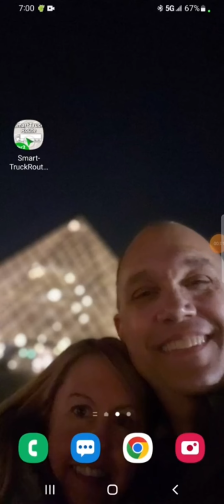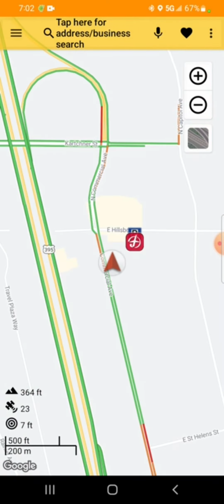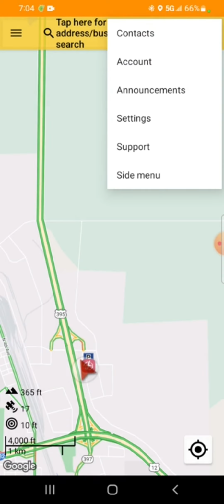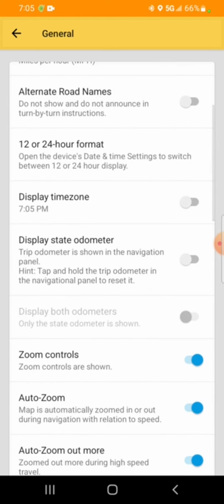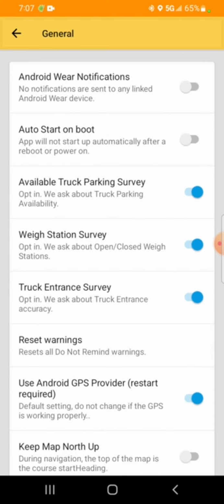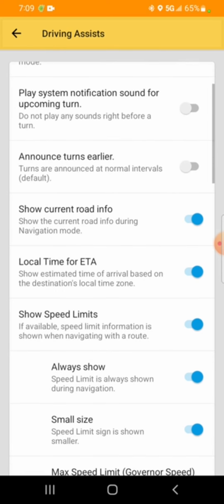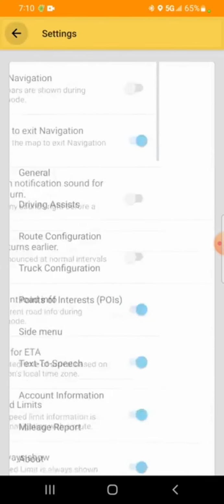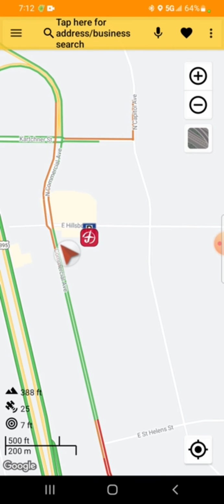Smart Truck Route 2 Part 1 Basic Settings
Part 1 of a series of videos on explaining Smart Truck Route 2 - This one is on the basic setting of the app.